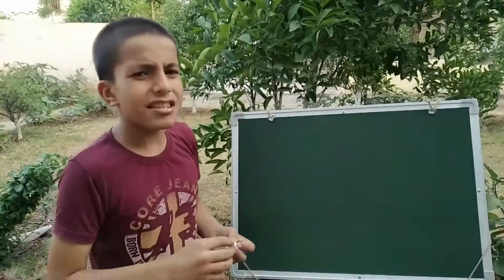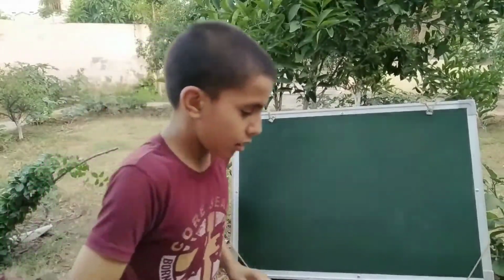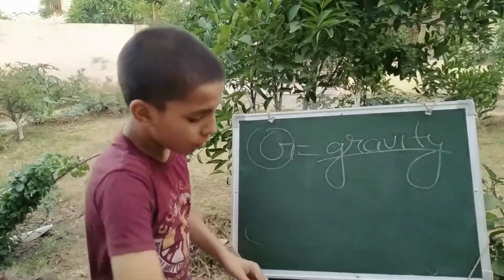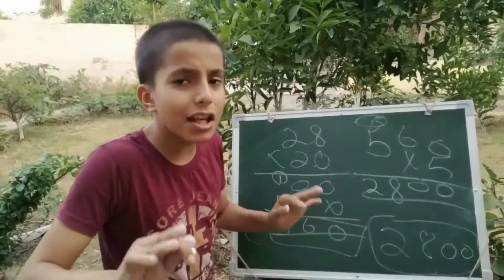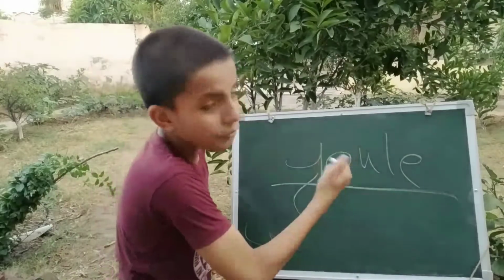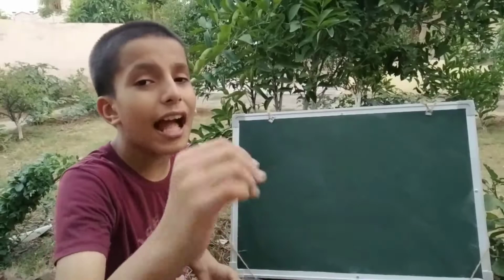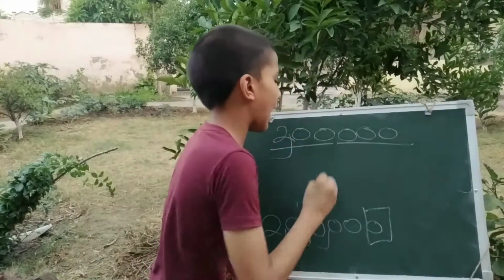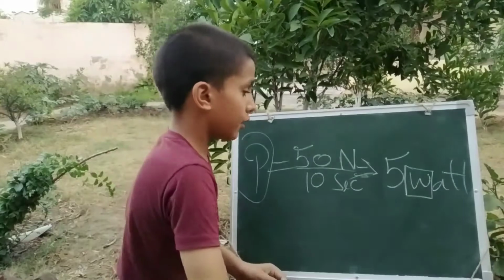Work, power and energy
Manav!Work, power and energy